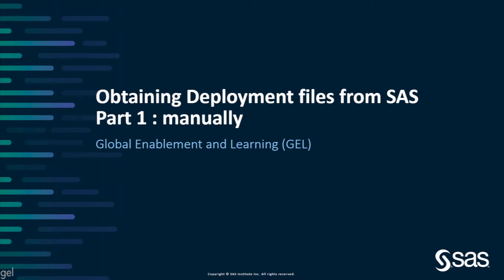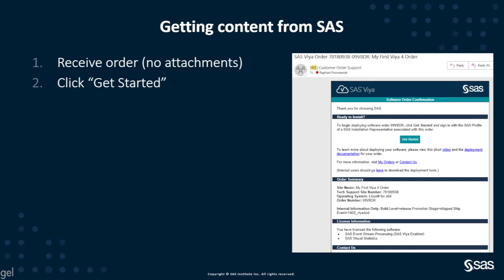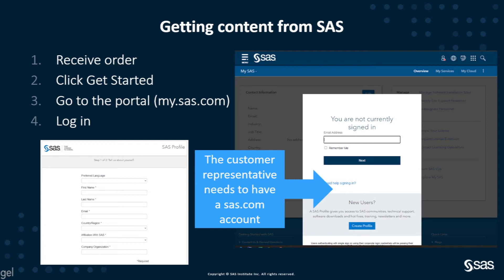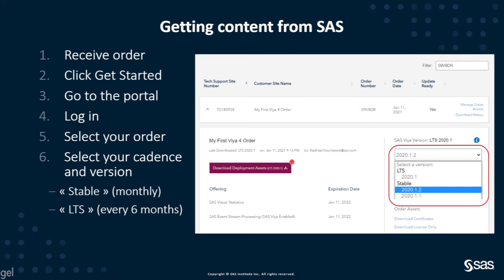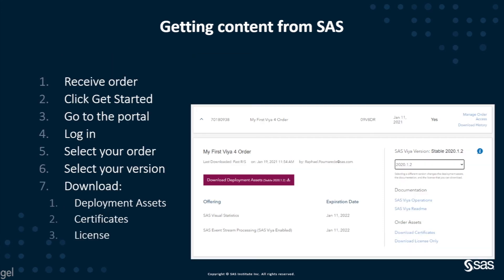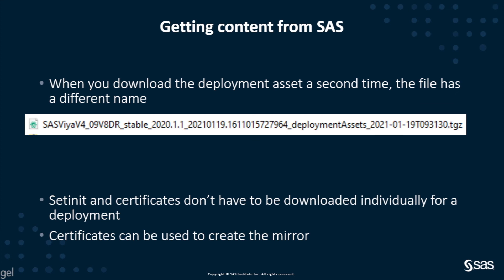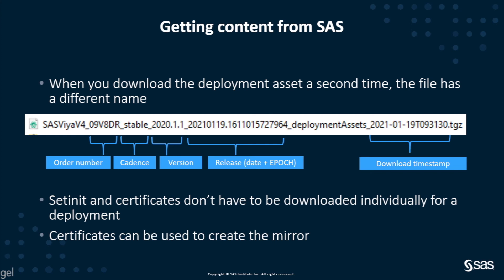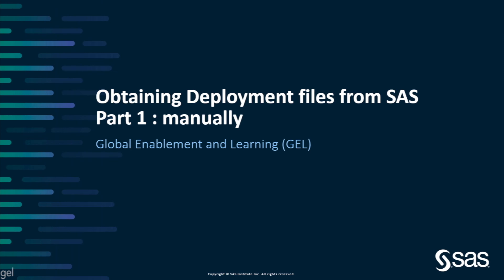How to Obtain the Deployment File for SAS Viya 4 Manually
In this video, Raphaël Poumarède of SAS explains how to get the deployment assets from the SAS portal. The deployment assets will be used to perform the SAS Viya 4 deployment in Kuberenetes.

Raphaël Poumarède, Principal Technical Architect, has been at SAS for over 12 years and focuses on SAS architecture and deployment.

Content Outline
0:00 - Obtaining Deployment Files from SAS Manually
0:27 - Getting content from SAS
1:00 - Get started
1:43 - Select your Order and Cadence
3:12 - Download Certificates, License and Deployment Assets